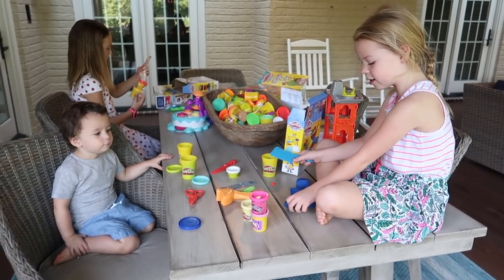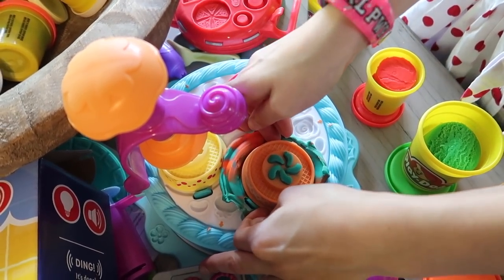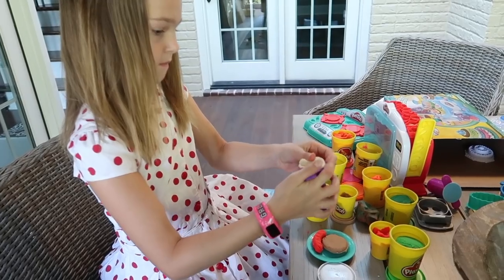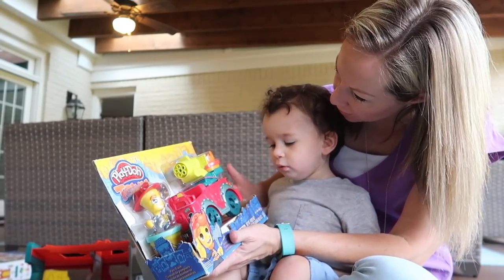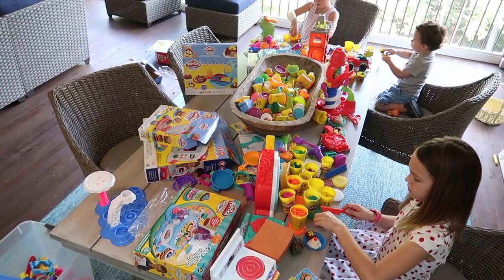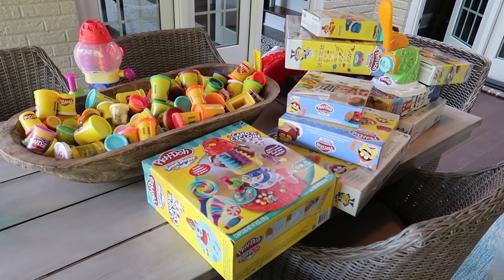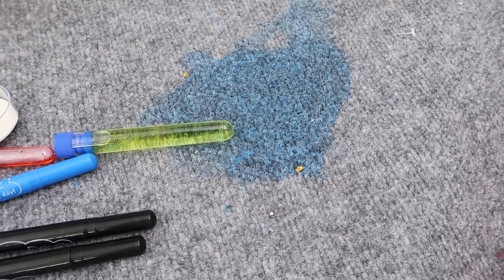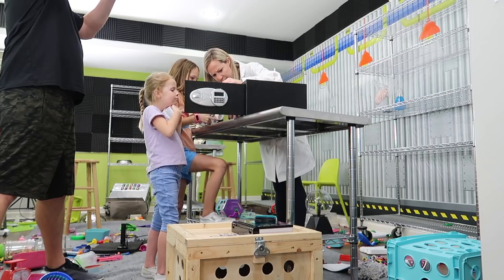Do you think we have enough Play-Doh ??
freeproduct This is a promotional video.

Lucy discovered tons of boxes of old Play-Doh in our toy storage area and brought them all out for the kids to play with. Maya loves playing with Play-Doh - it's her favorite! Later in the day, we return to our studio to film another Toy Scientist video and we open some new Ty Mini Boos.

Thanks for tuning in everyone! We are Jason, Lucy, Addy, Maya and Colin and we are the family behind the kid's YouTube channel Tic Tac Toy.